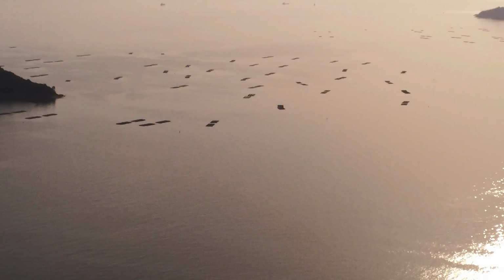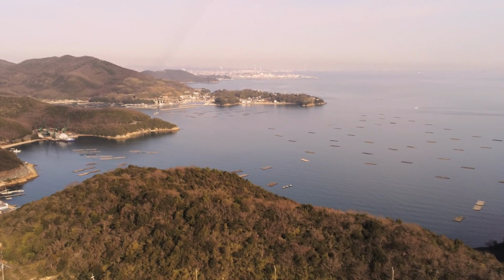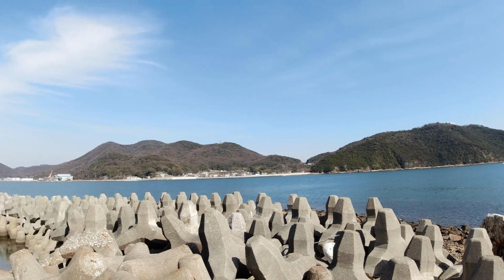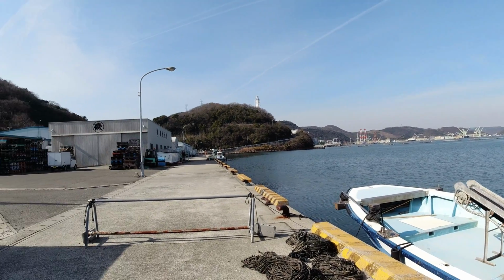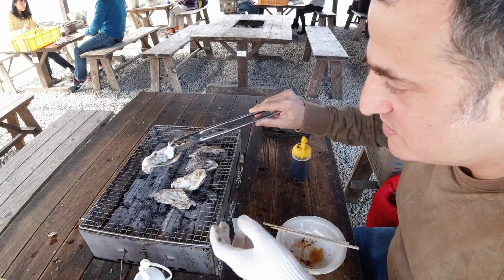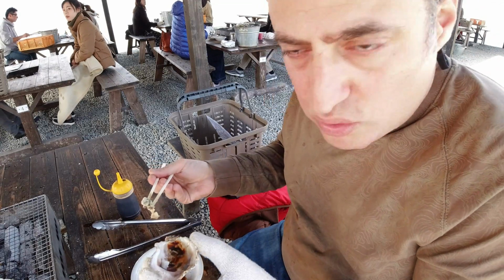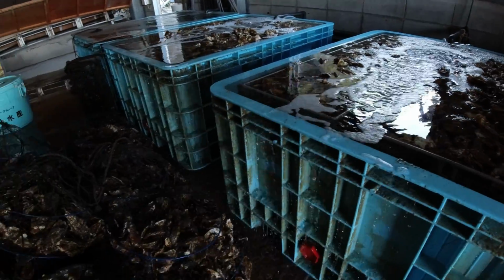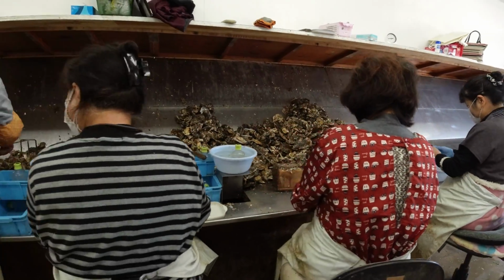THE BEST OYSTERS IN HYOGO PREFCTURE JAPAN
join us to the beautiful bay of aioi where  we will visit a local oyster farm for a great deal of all you can eat oysters for 45 minuts for 20 dollars .
a great trip for foodies .
sweet and amazing.
this link will take you to the farm if you are planing